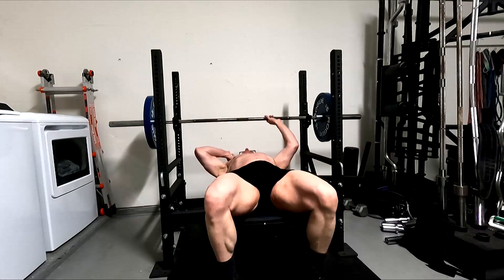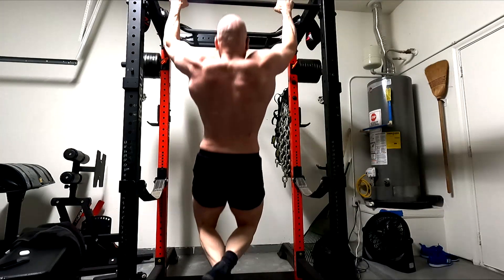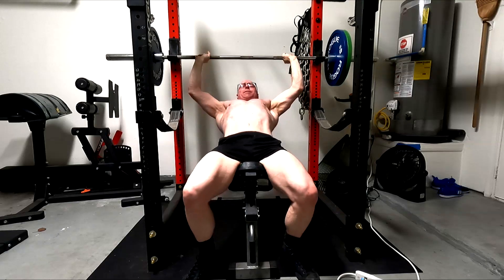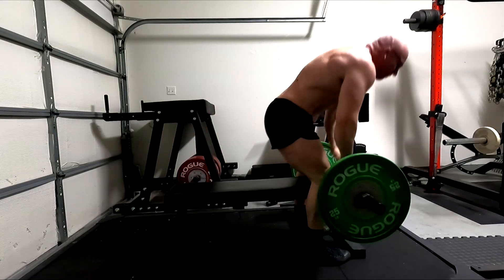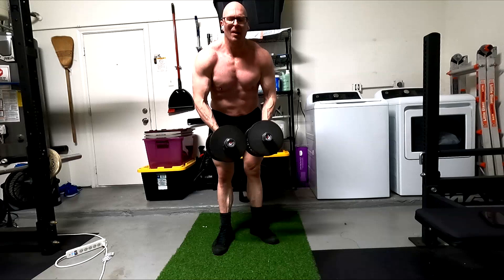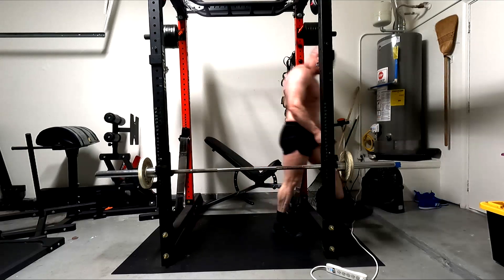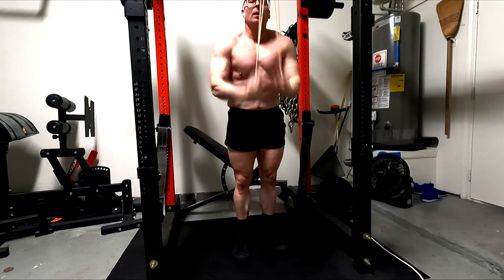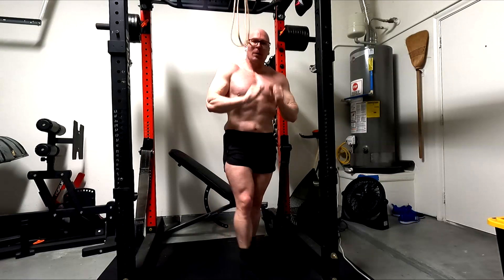Bench Press Day - 11-2-2023!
Today's Training Session:
-Bench Press Flat Back: 225 3x10
-Pull Ups: BW 3x10
-Incline Bench Press: 185 2x10
-Bent Over Row: 175 2x10
-Lying Triceps Extension: 68 3x12+
-Barbell Curl: 65 3x12+
-Lateral Raises: #28 3x10
-Plate Pullover: 45 3x10+
-Hammer Curl: #28 3xX
-Band Pressdown: 3 sets